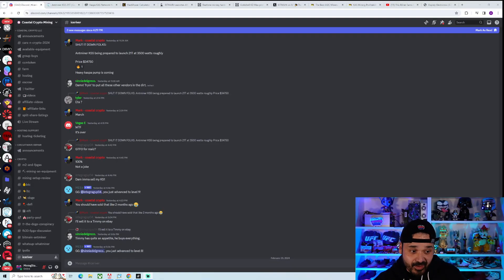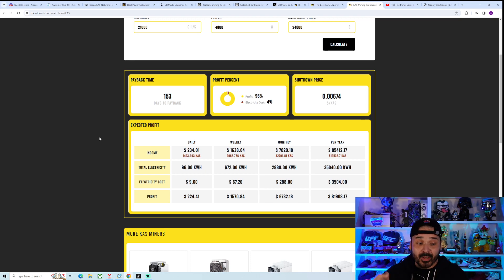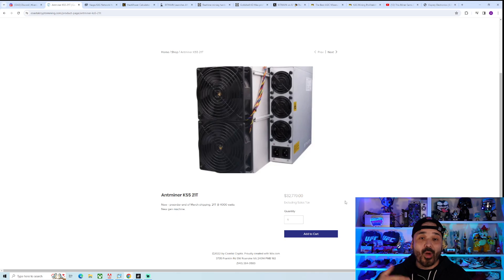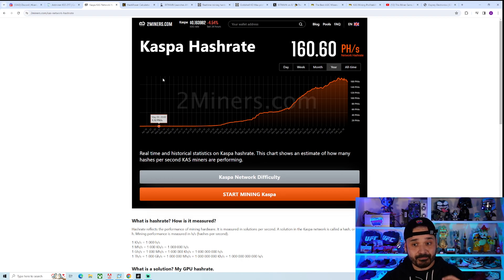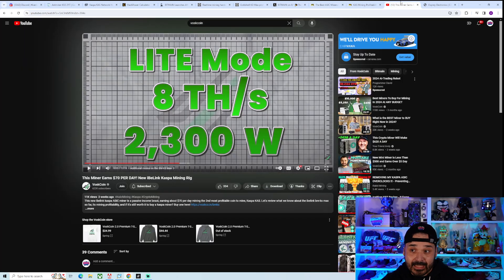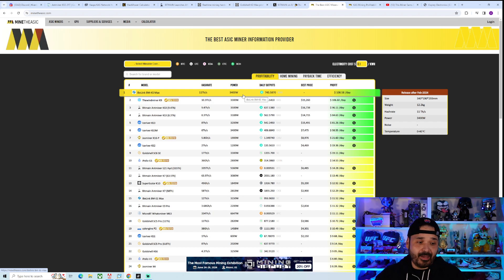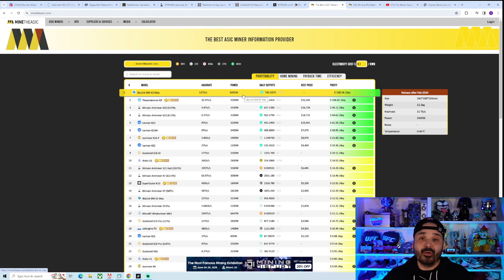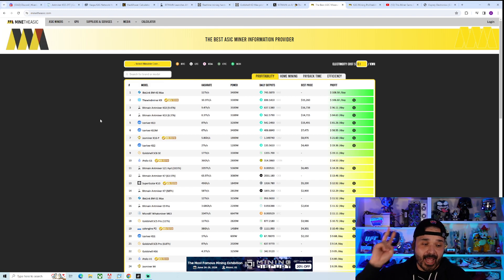NEW Bitmain KS5 Kaspa ASIC Miner Announced ! KAS ASIC Mining Done?! Not Exactly.. Let's Discuss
New Kaspa ASIC the New Bitmain Antminer KS5 , going over price, specs, and thoughts on it.

Ref Code 68d4237c12